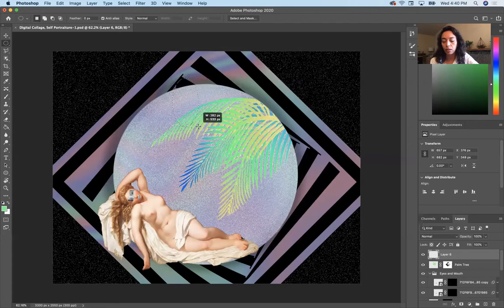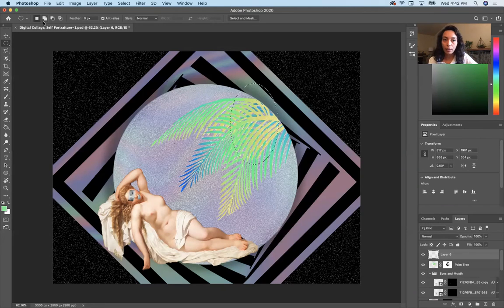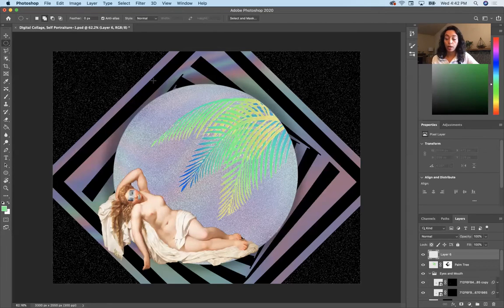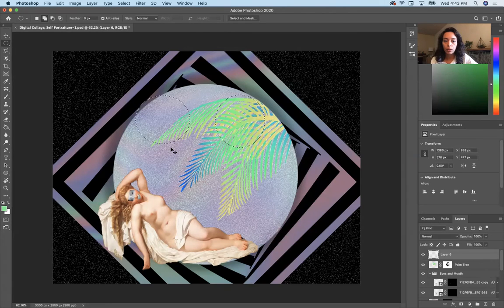Basic Selection in Ps